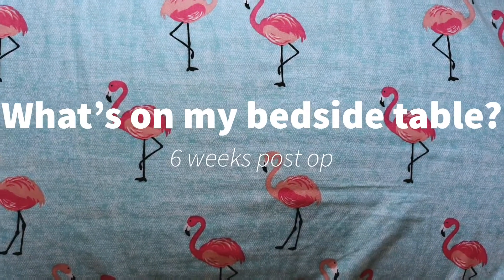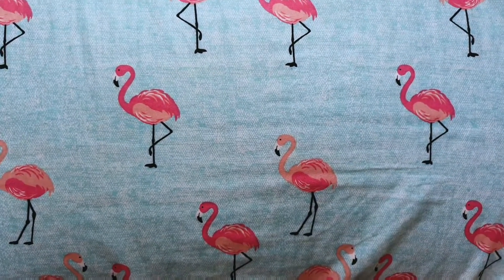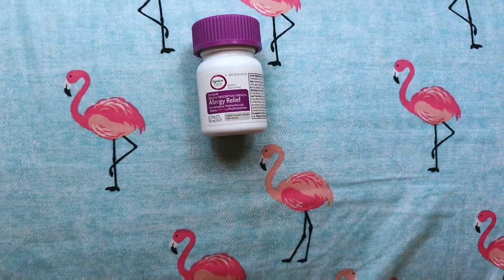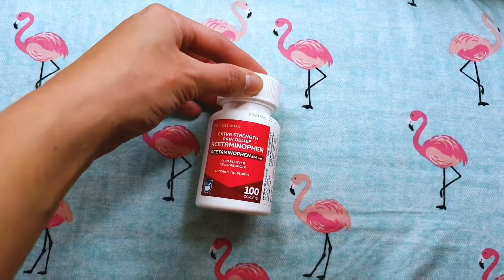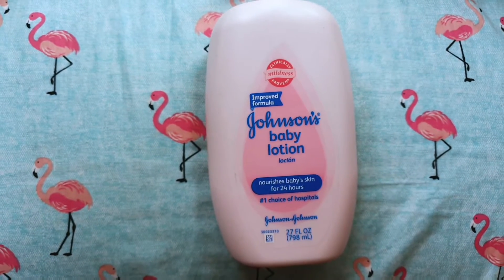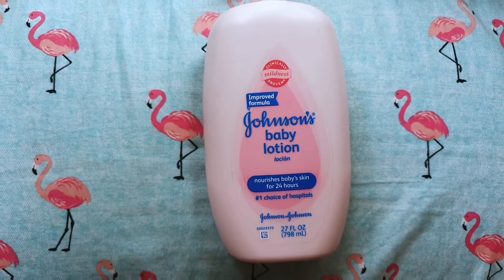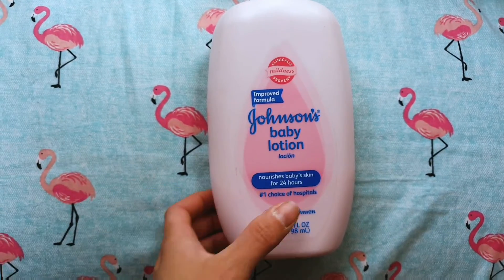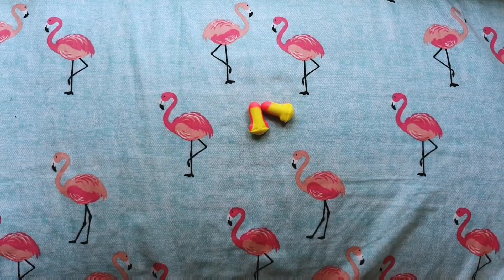What's on my bedside table - 6 weeks post op